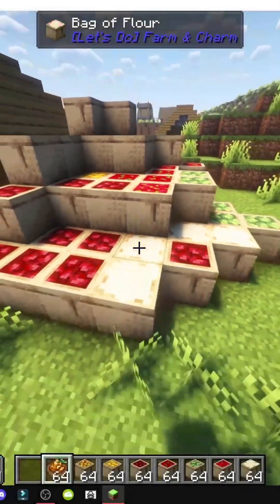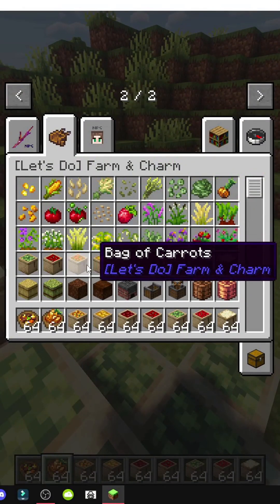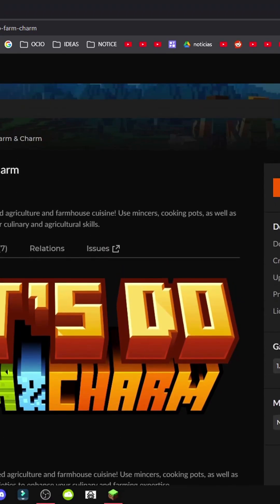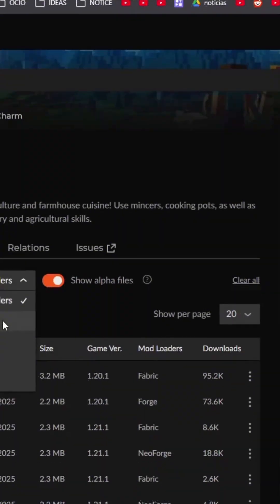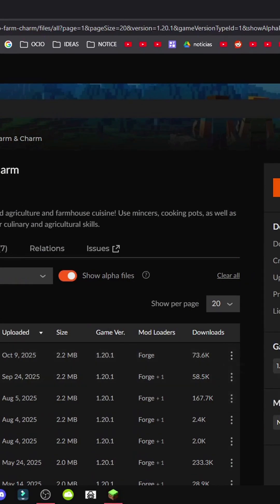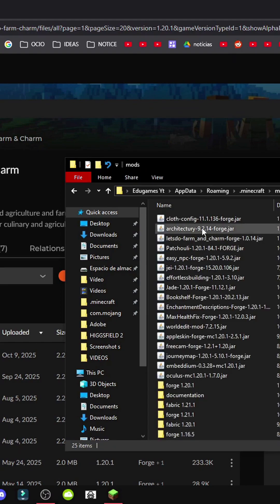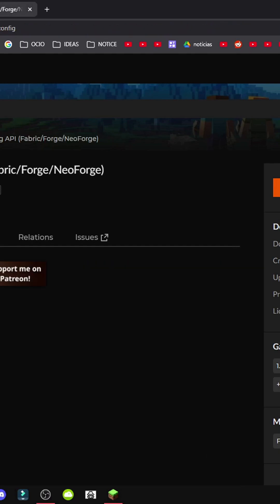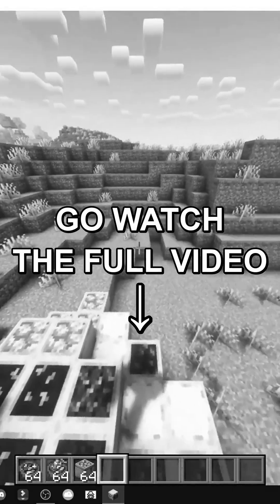HOW TO GET the Let's Do Farm and Charm MOD for MINECRAFT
Learn how to install and set up Let's Do Farm and Charm in Minecraft, following the steps shown in the videos: dependencies with other "Let's Do" mods, recipe changes for compatibility, and tips to ensure the mod works correctly. A real, educational guide, free of gimmicks, based 100% on demonstrations.